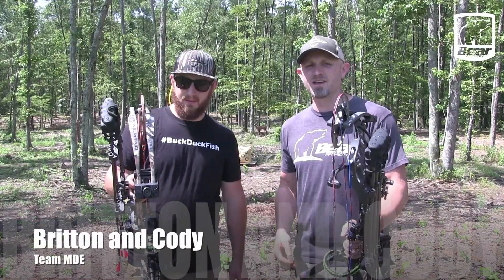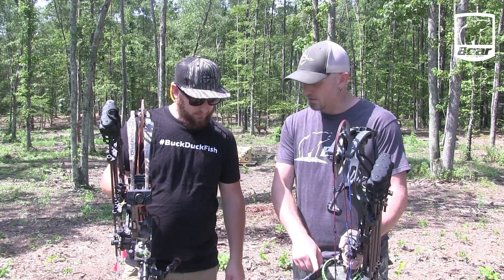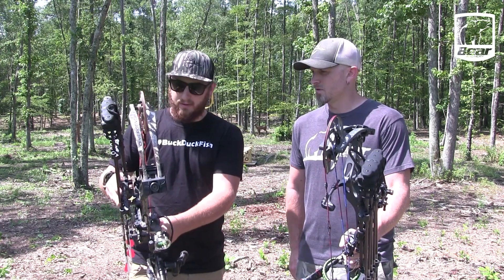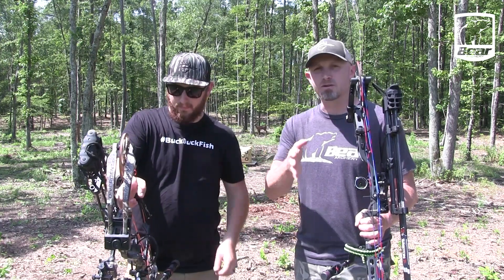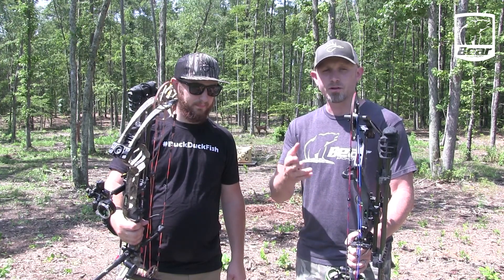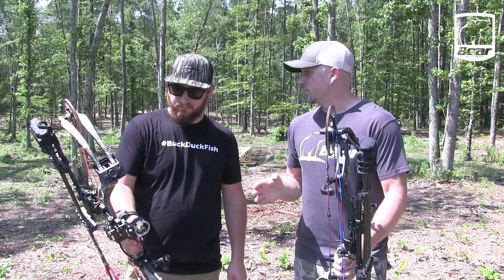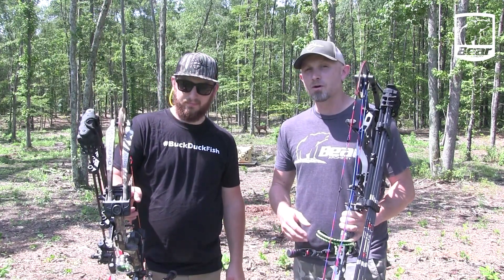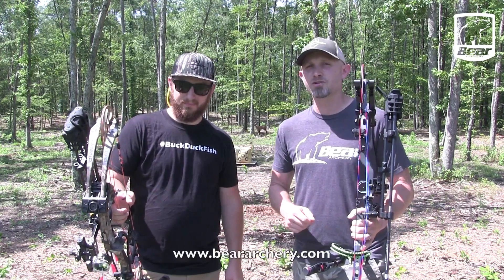Bear DIVERGENT EKO and STATUS EKO comparison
Britton and Cody of Team MDE are out shooting their new BEAR BOWS and share with you some of the similarities and differences in their bows. They also give a good tip about shooting with a quiver.